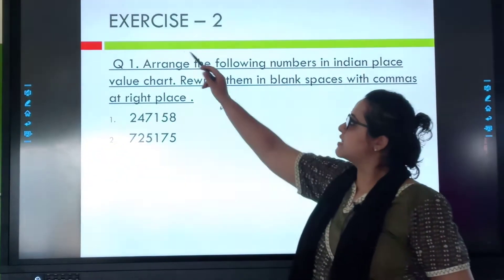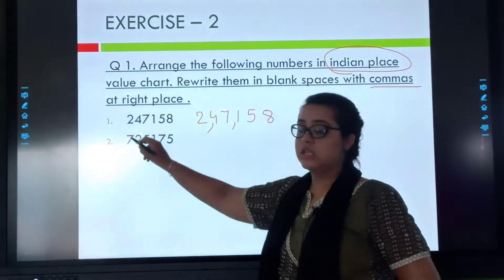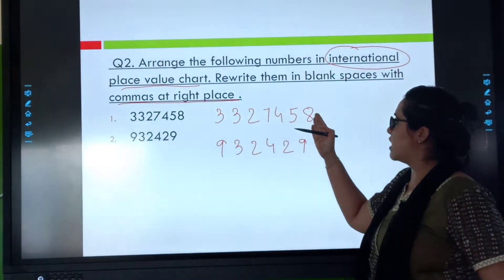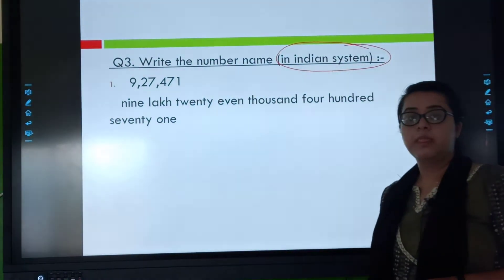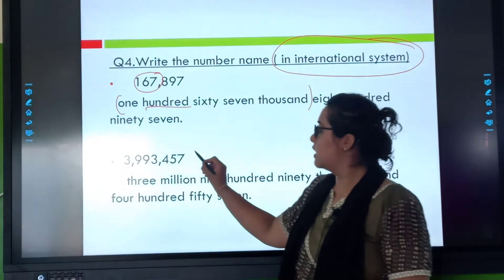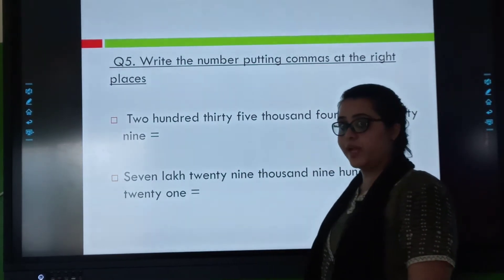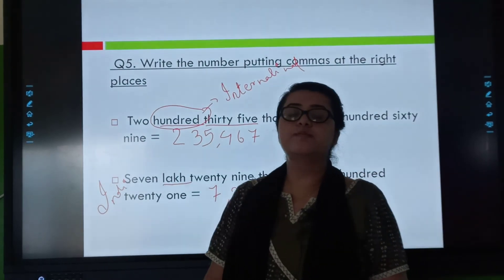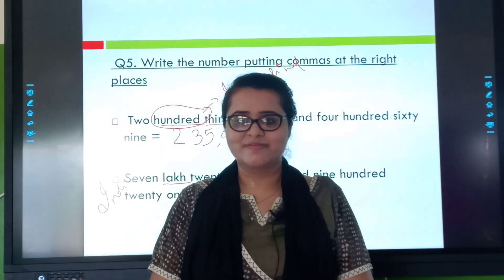STD : IV, Subject : Maths Exercise 2 (Part 6)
Teacher : Jinal Thakker